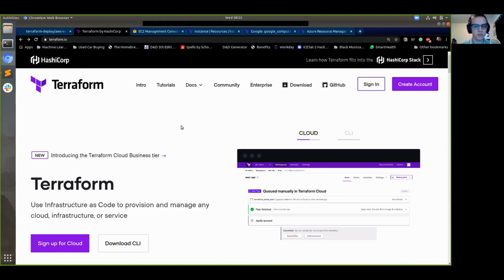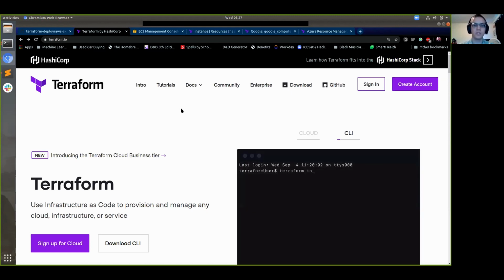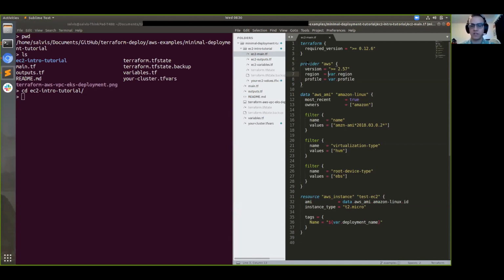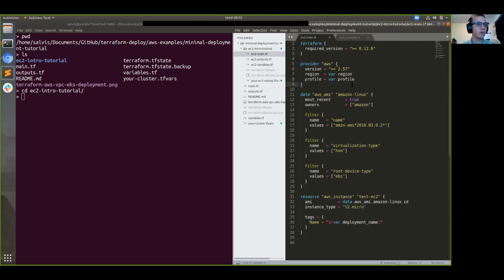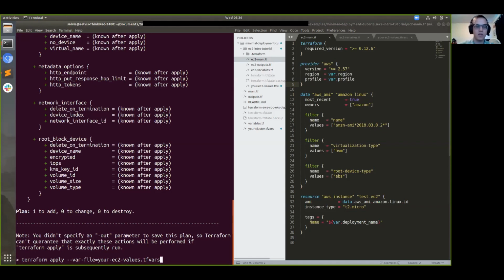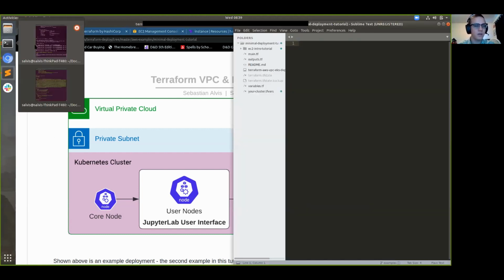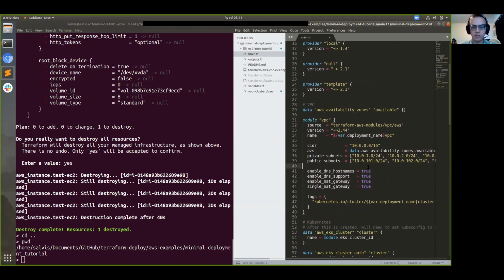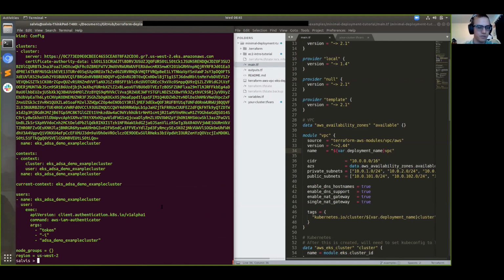Terraform VPC & EKS Deployment Sebastian Alvis